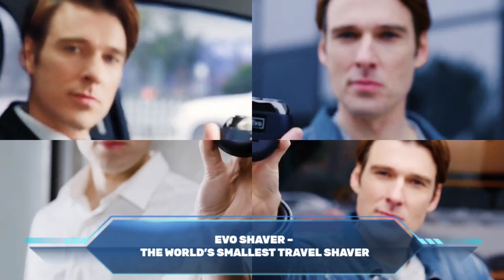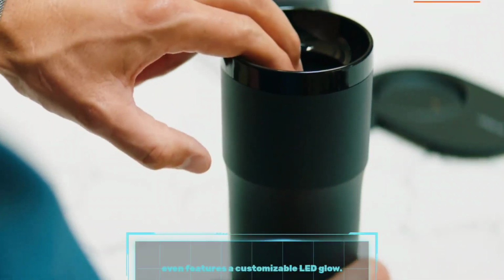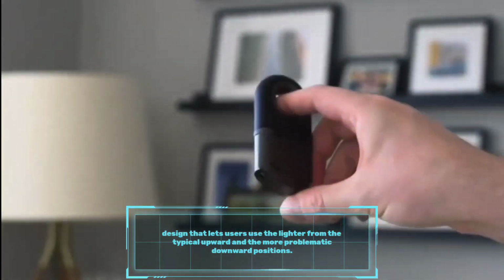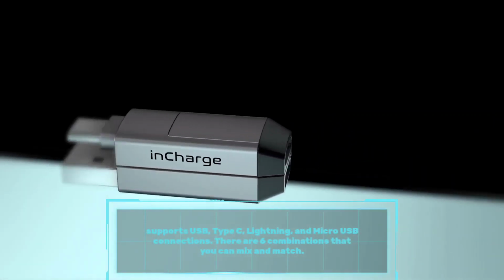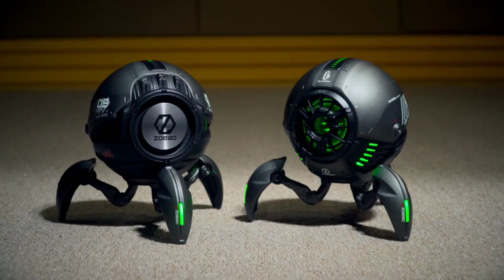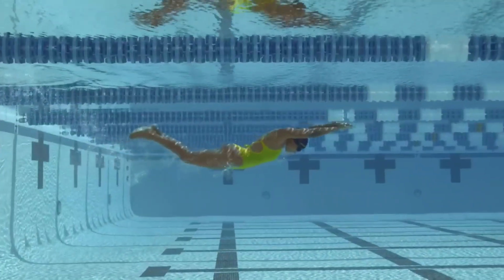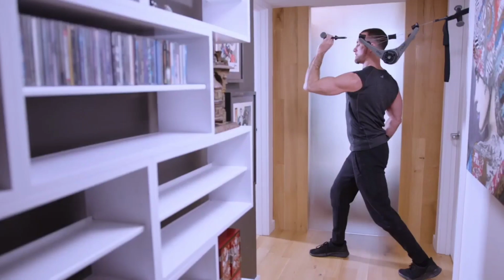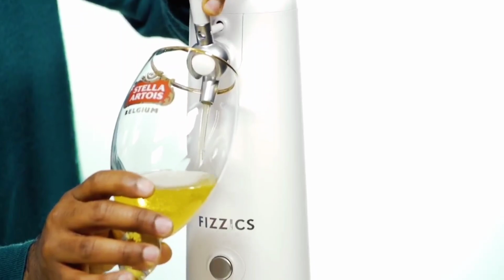UNLOCK the Future: 12 AMAZING New Gadgets That Will Make 2023 INCREDIBLE!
Do you love upgrading or getting your hands on new gadgets? Do you shop around for new gadgets whenever possible? Have you ever felt stressed when trying to attract new gadgets?

Which was your favorite gadget? Leave in the comments below!

1. Evo Shaver
2. Ember Mug 2
3. Lever Gear Toolcard Pro
4. DISSIM Inverted Lighter
5. Ororo Heated Jacket
6. Incharge 6 Portable Keychain
7. Gravastar Mars Pro BT Speaker
8. Ekster Parliament Smart Wallet
9. FORM Smart Swim Goggles
10. Bose Frames Smart Sunglasses
11. OYO Personal Gym
12. FIZZICS DraftPour Beer Dispenser

Thanks to 'Esquire - Best Gadgets For Men' for the ideas!